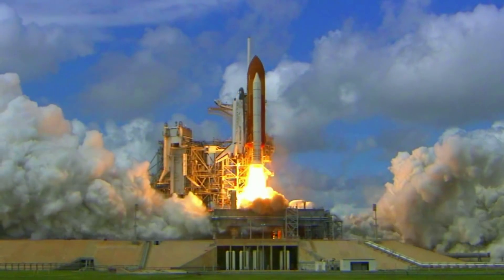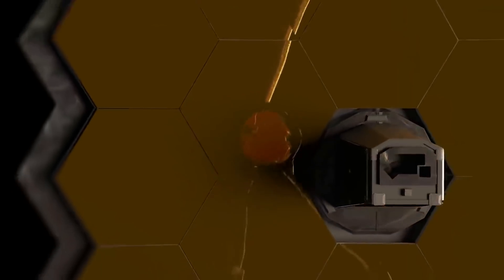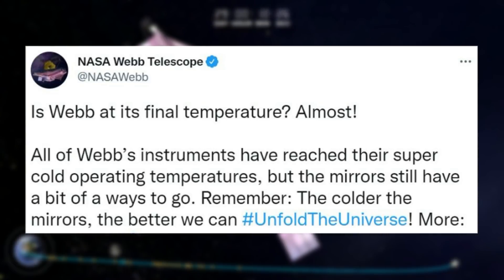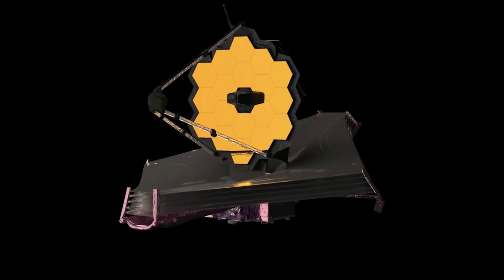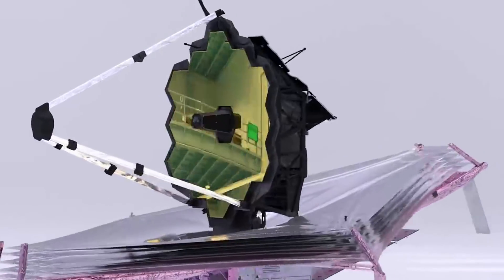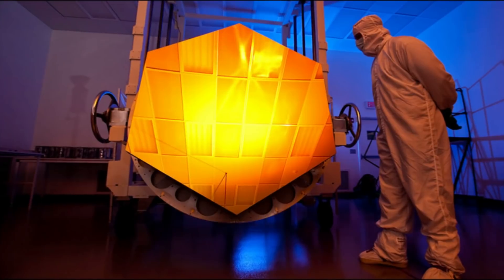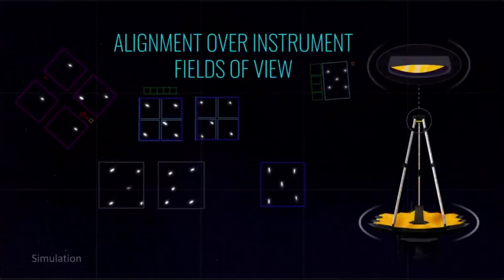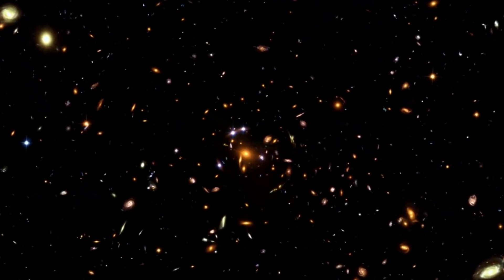The James Webb Space Telescope Is Making Significant Progress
Many of us are eagerly waiting for the James Webb Space Telescope to begin producing consistent images. While different from your typical telescope, Webb is expected to reveal many incredible things about the universe we live in and much more. Over the past few months, the next generation telescope has been very busy with deployments, alignment, and cooling down, just to name a few.

As of right now, Webb and NASA are addressing the removal of any small, residual positioning errors in the primary mirror segments. The MIRI instrument recently cooled down to its operating temperature as JWST gets closer and closer to being complete. NASA points out that Webb is currently on step 7, stage 3 of the Iterate Alignment For Final Correction process. This is the final step of mirror alignment for the telescope.

With Webb being an infrared telescope, it has to be very cold. This includes practically the entire observatory and especially the various crucial instruments throughout it. With the help of the sunshield and other unique components, Webb is very close to ready. Here I will go more in-depth into the JWST’s recent progress, current steps, and what exactly is next.

Chapters:
0:00 - Intro
1:11 - Webb's Current Progress
4:47 - Webb's Next Steps